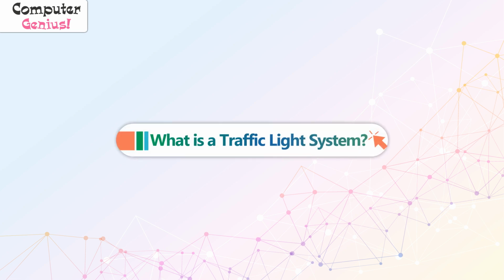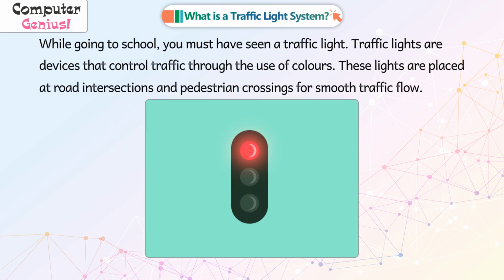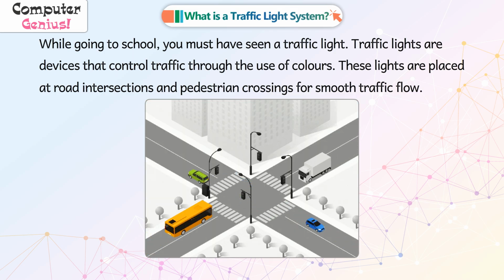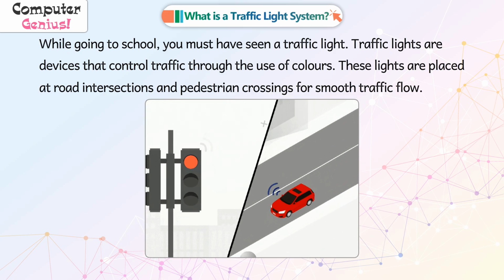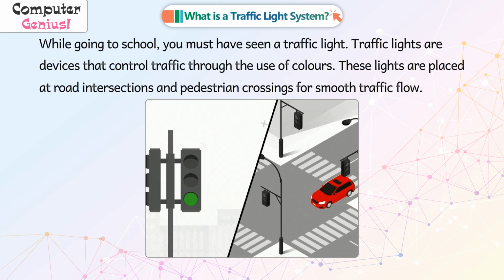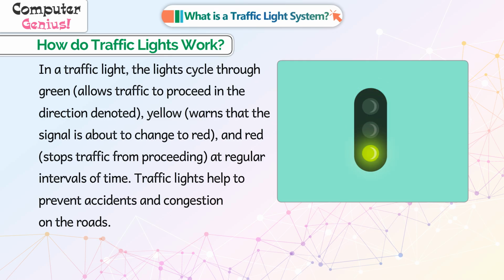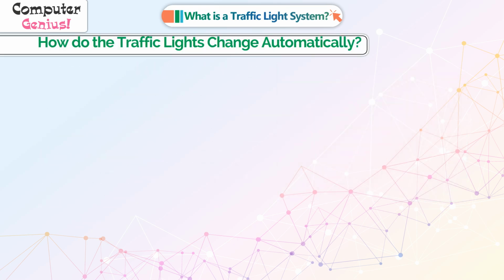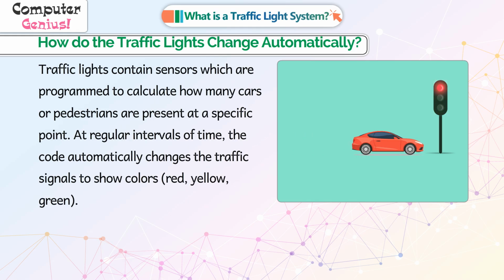𝐖𝐡𝐚𝐭 𝐢𝐬 𝐚 𝐓𝐫𝐚𝐟𝐟𝐢𝐜 𝐋𝐢𝐠𝐡𝐭 𝐒𝐲𝐬𝐭𝐞𝐦? |𝐂𝐡 𝟎𝟔|𝐂𝐨𝐦𝐩𝐮𝐭𝐞𝐫 𝐆𝐞𝐧𝐢𝐮𝐬 𝐕𝟐.𝟏|𝐂𝐥𝐚𝐬𝐬 𝟎𝟔